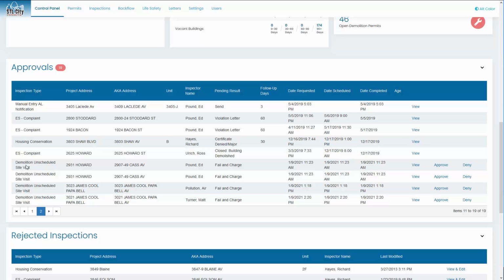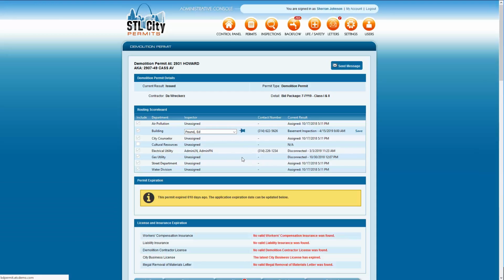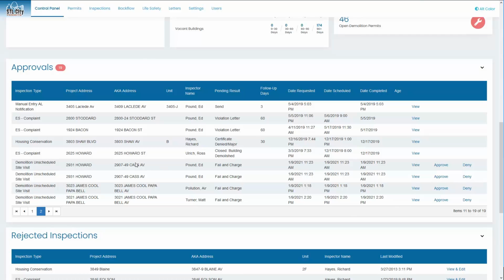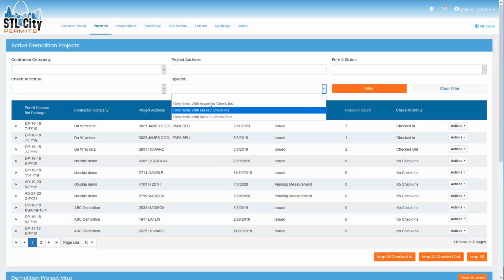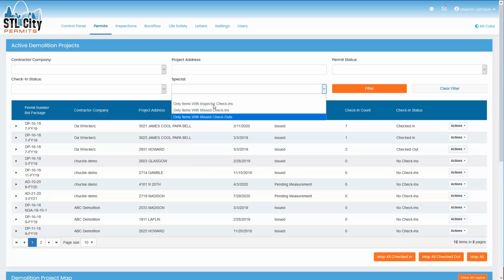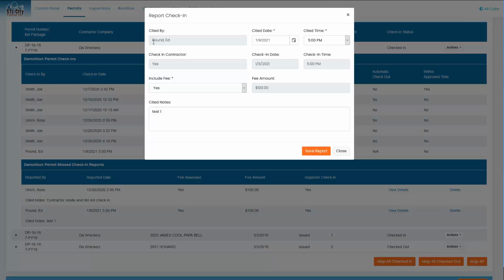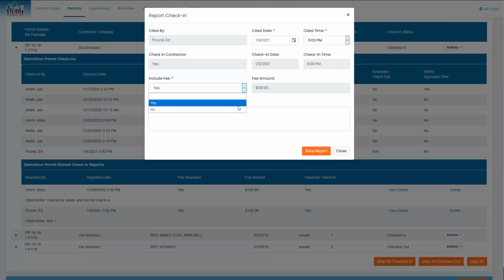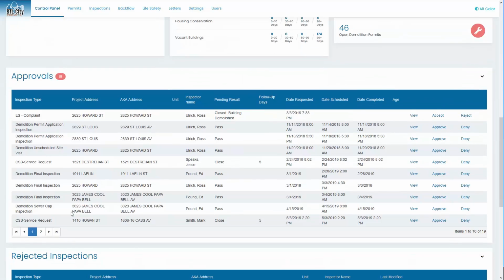Rough Edit - Supervisors Overview of Citations and Check-Ins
Review and Approval of Misting Fan citations as well as how to find and change inspector check-ins.